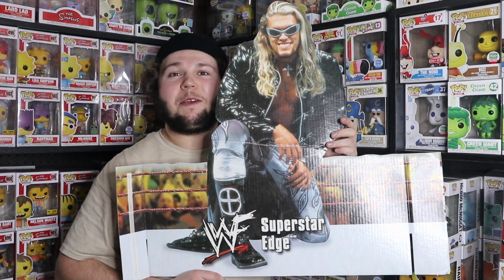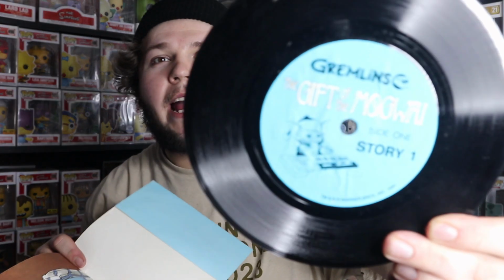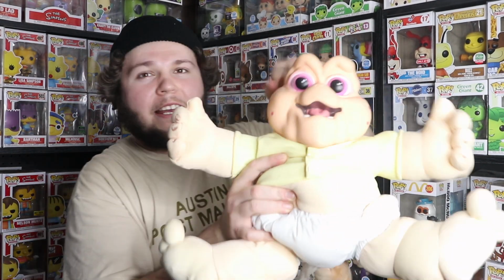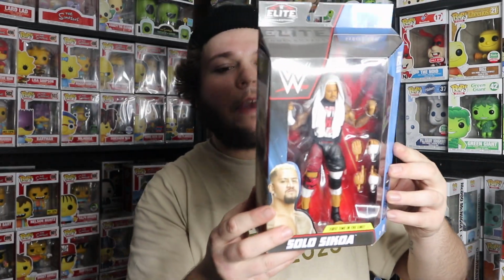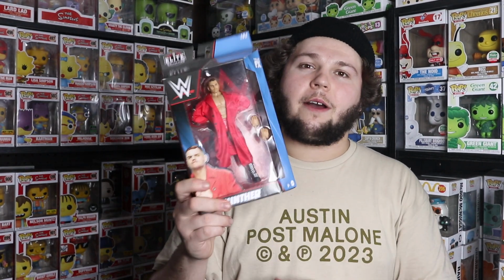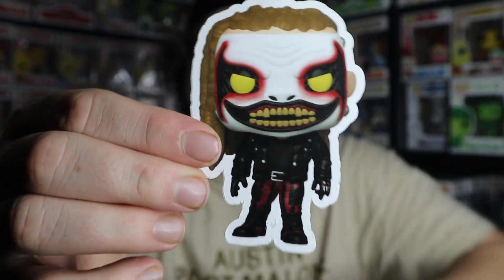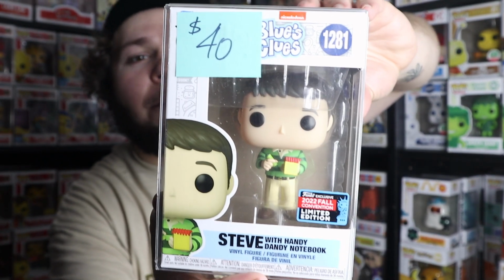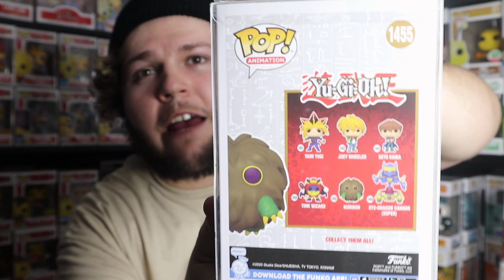I'm Super STOKED To Find These Funko Pops!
In Today's Video, DK Wrestler & MD Shaddy show off their haul of Funko Pops and Collectibles purchased at the Niagara Toys & Collectibles Show.

Facebook : @mdkcollects or search MDK Collects